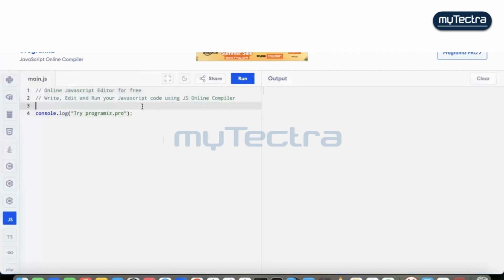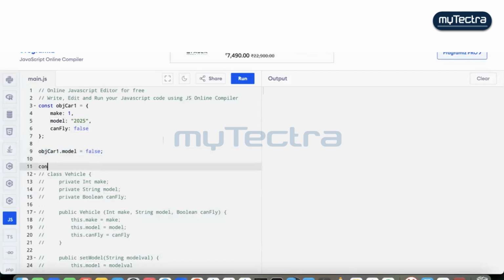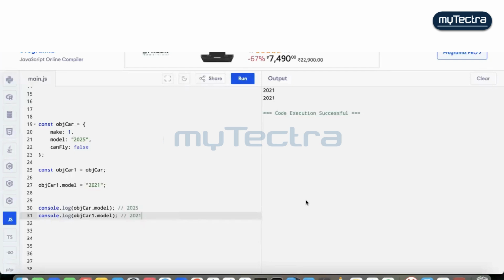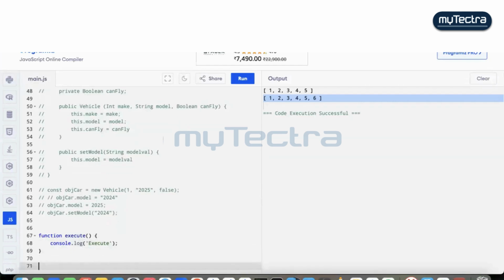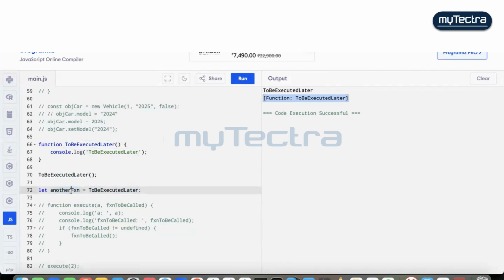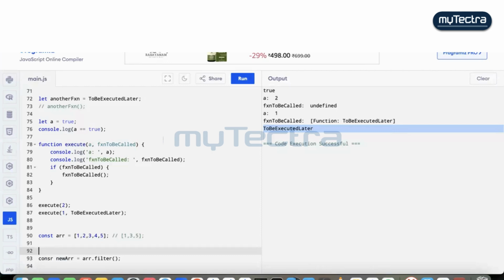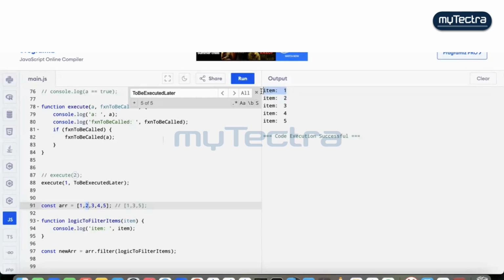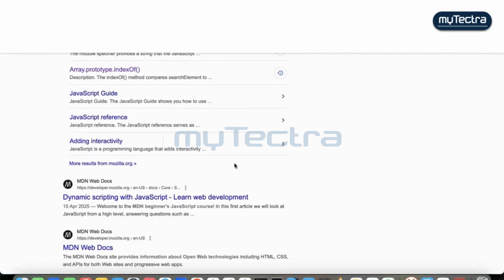React Native Tutorial for Beginners (2025) | React Native Training Session - 1 | myTectra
Ready to build powerful mobile apps and level up your development skills? Enroll in the React Native Training program at myTectra, a globally recognized provider of professional learning solutions based in Bangalore.

We offer both live online and classroom training options, designed to suit learners and corporate teams across the globe.

This comprehensive program takes you from React Native fundamentals to advanced mobile development techniques, empowering you to create high-performance iOS and Android apps using a single codebase. You'll gain hands-on experience through real-world projects, case studies, and interactive assignments.

To boost your career prospects, we provide resume support, mock interviews, and interview preparation sessions — helping you confidently step into the job market.

In This Tutorial, You'll Learn:
1. What is React Native?
2. Setting up your development environment
3. Creating your first mobile app
4. Components, State, and Props
5. Styling and basic navigation
6. Running your app on Android/iOS emulator

Join myTectra and take your app development skills to new heights. Whether you're a beginner or an experienced developer, our training will make you job-ready. Don’t miss our free demo session to experience the quality of learning first-hand!

Do you want to continue React Native? Avail the best fees.